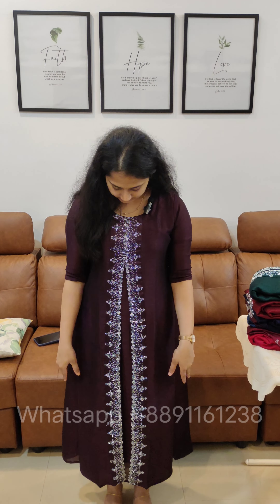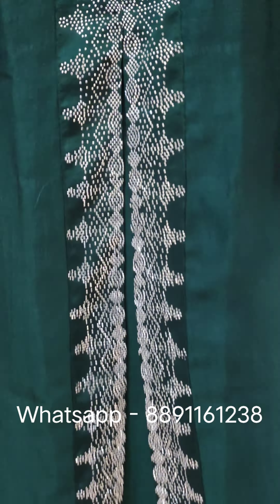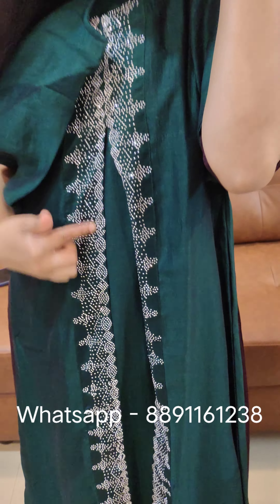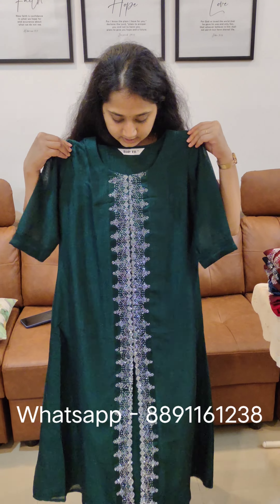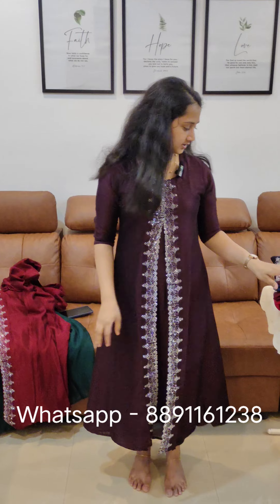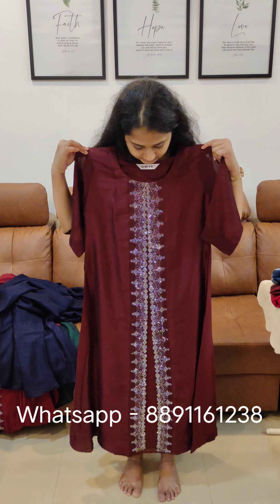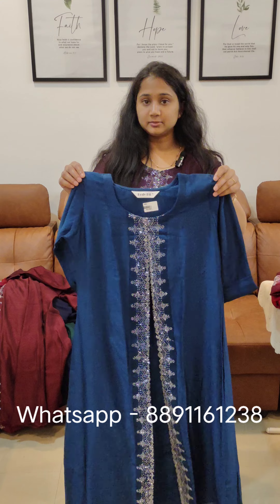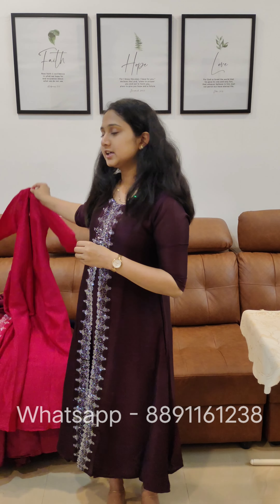Budget Friendly Party wear Kurthy Collections - Jyothi Tex Online - 8891161238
Budget Friendly Party wear Kurthy Collections

Vichitra Silk Kurthy with Swarovski work

Sizes available - M to XXL

Price - 878/-